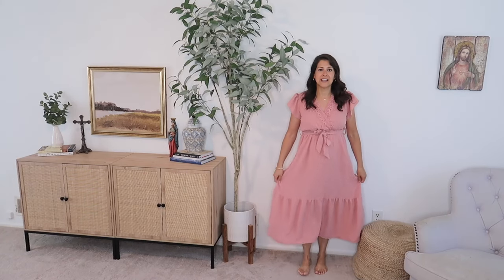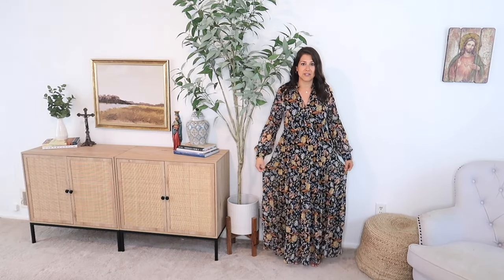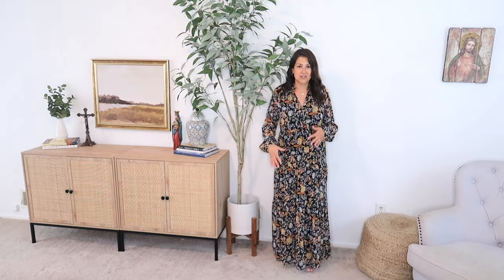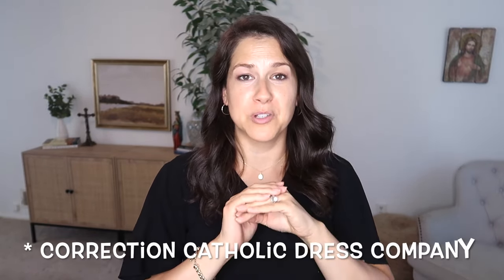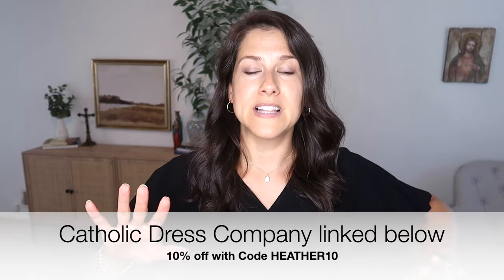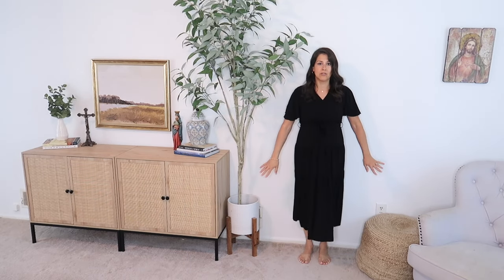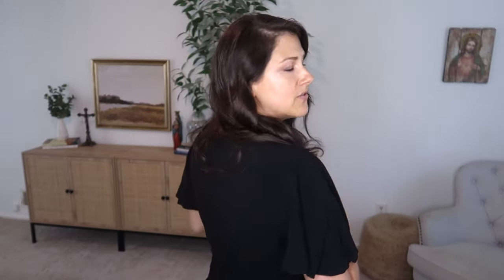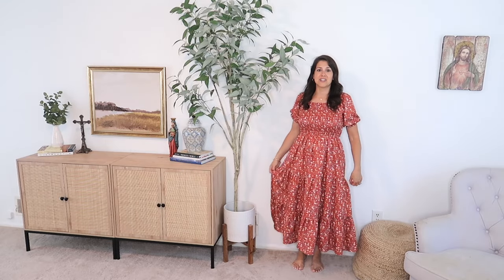Church Dresses | Modest Clothes | Fall 2023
Here are my fall dresses if you are looking for some ideas!
Lucky Brand Dress from TJMaxx in store no link sorry